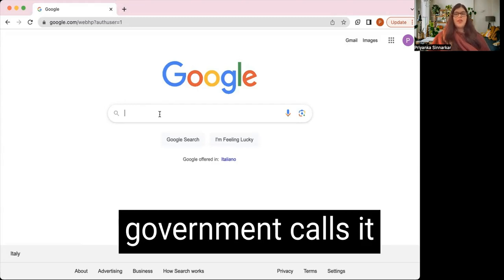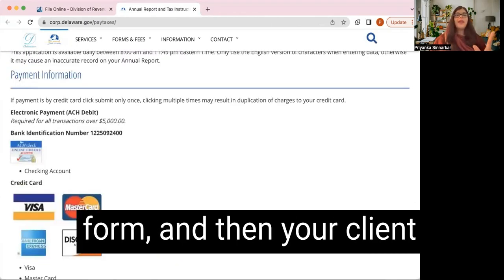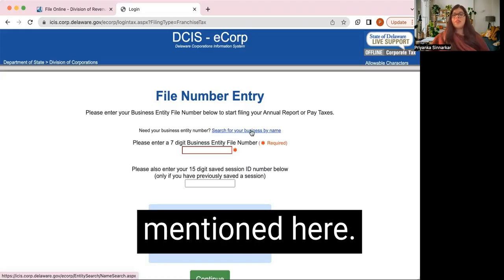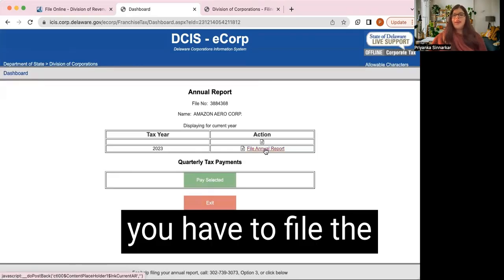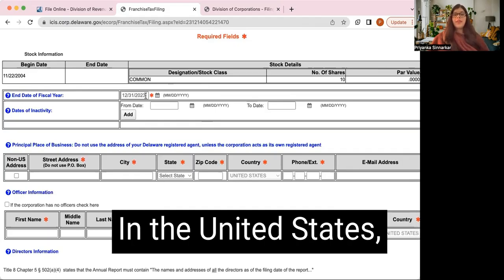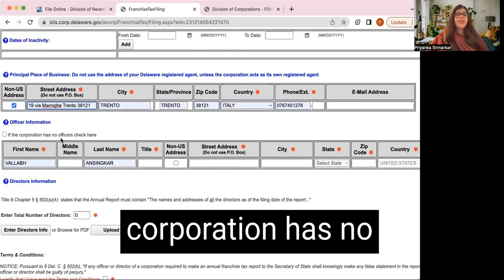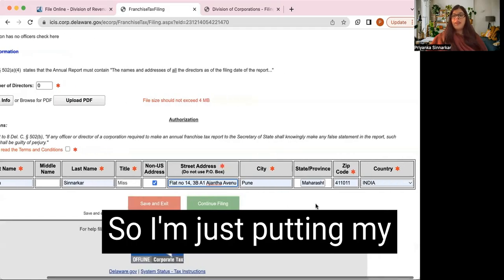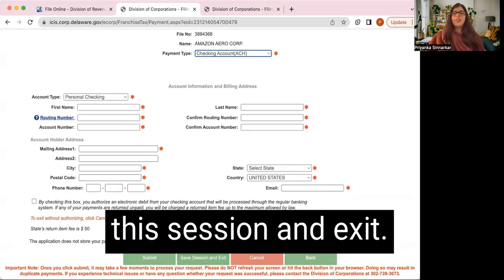How to file Franchise Tax in the United States?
If you can do Indian tax filing, you will be surprised to find out that you can do US tax filing too, very easily, even from India.

Our students are filing these returns regularly for US clients sitting in India, earning USD 50-100 per return or upwards.

Franchise tax is only one of the state taxes, there is federal income tax, state income tax, state sales tax and payroll tax, which require various returns to be filed.

You do not need to be a CPA or an enrolled agent with the US government to file franchise tax returns.

In fact, even B.Com students can do it!

US tax filing work is easier than you can imagine.

This is just one skill in the video we shared.

There are 20-30 other skills like this that you can learn so that you can perform US tax filing work online. Or even get a job with a KPO type organisation that pay better than Indian CA or CS firms to do US work sitting in India.

US businesses have to do a lot of paperwork!

And an overwhelming majority of it can be done from India.

It is far easier to do US work as almost 100% of the work can be performed online and you can get paid a lot more for it than Indian work.

Even in the limited scenarios where only a US CPA can file the return, the US CPAs often prefers to offshore it to an Indian bookkeeper/accountant who can do it at a fraction of the cost.

Do you want to learn how to get a foothold in this market, how to find your first few clients, and how to network with US CPAs for work?

Join us in a free 3-day online bootcamp this weekend, and we will show you the techniques and the roadmap.